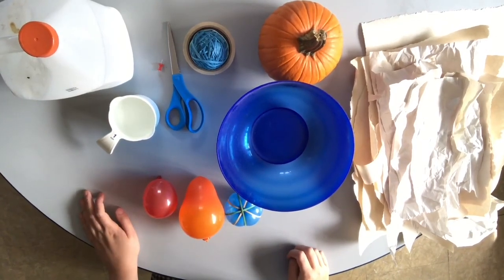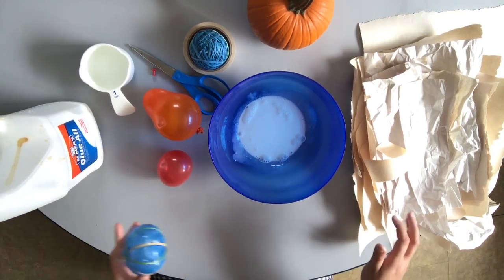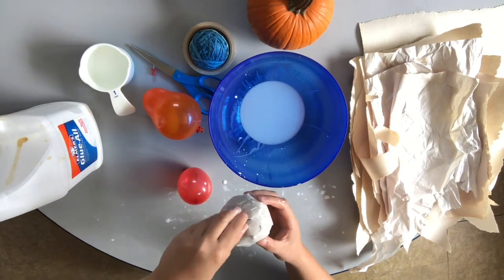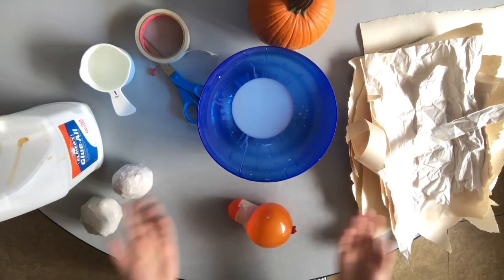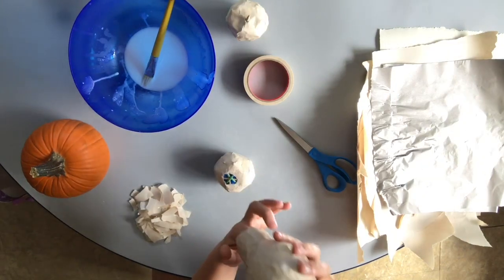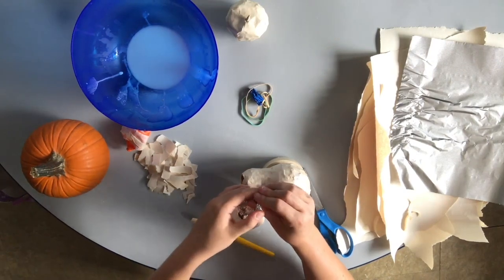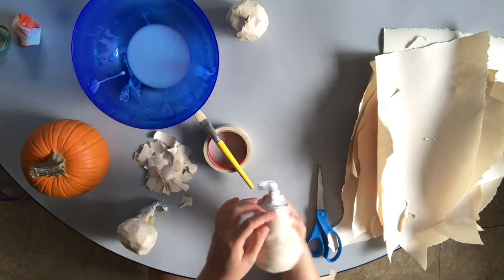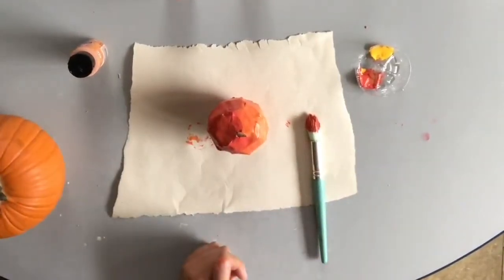How to Paper Mache – Fall harvest shakers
In this step-by-step video, make your own paper mache harvest shakers inspired by apples and pumpkins to celebrate the season and all of its delicious bounty! New activities debut every other Saturday.

Materials
• Balloons
• Scrap paper (newspaper works best)
• Glue
• Water
• Flour
• Rubber Bands
• Beads or dried beans for filling the shakers
• Aluminum foil
• Masking tape
• Bowl
• Paint